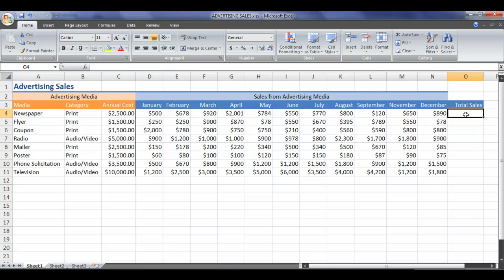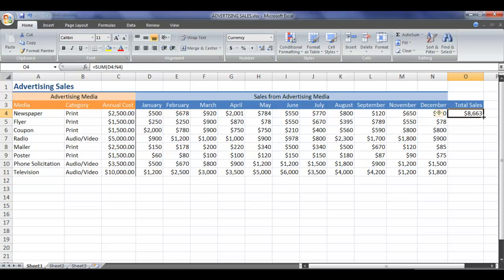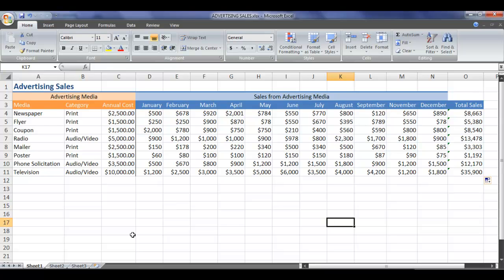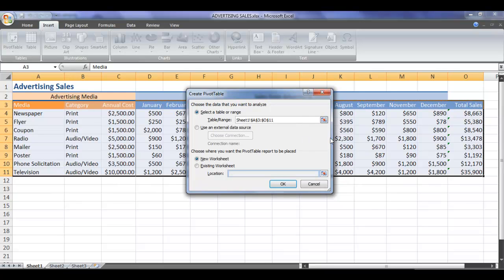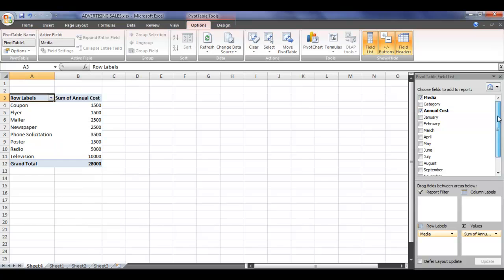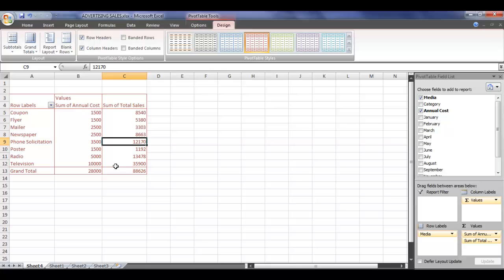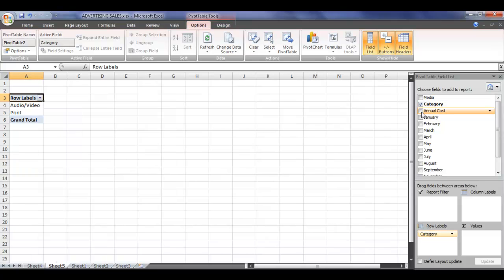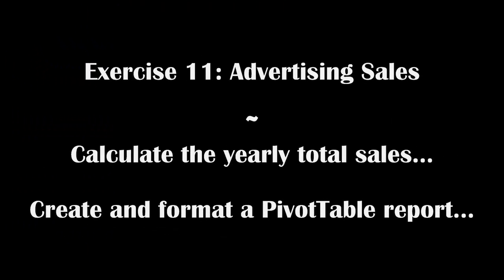Chapter 8 Exercise 11 (Advertising Sales)